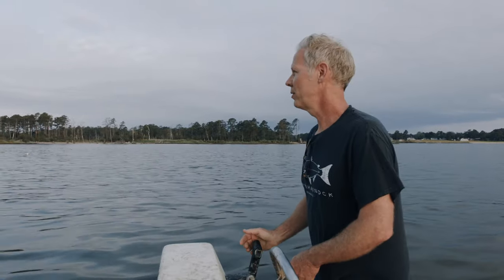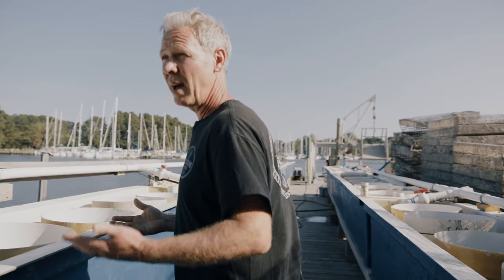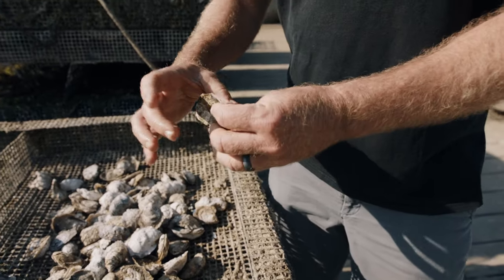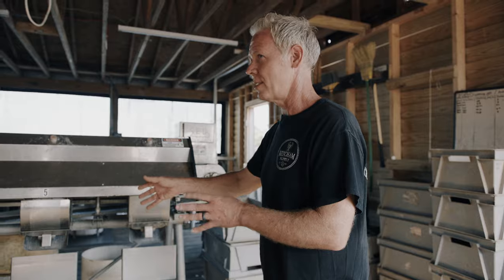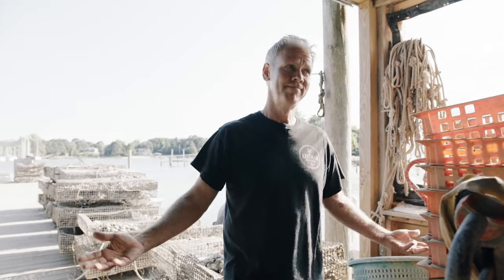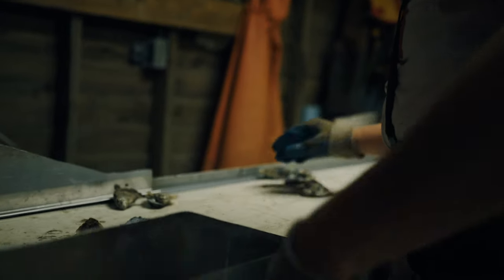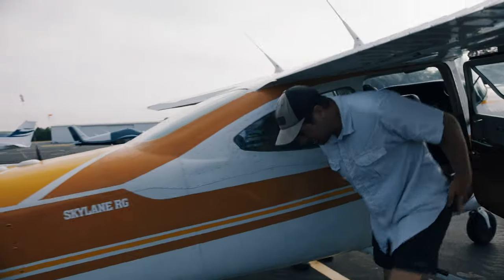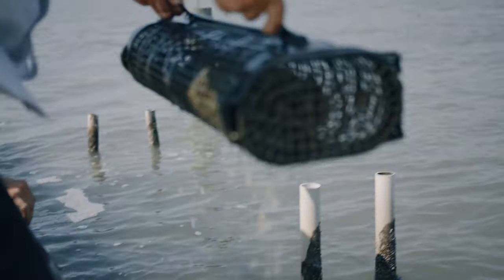Oysterland | A Dalstrong Film ©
An almost abandoned legacy. A river with a dwindling oyster population. And one impossible dream made real.

In our latest feature film, we dive deeper into the story of the Rappahannock Oyster Co., speaking with cousins Ryan and Travis Croxton to learn how they're revolutionizing the shellfish industry in the Chesapeake Bay. With research and innovation, they helped transform the regional oyster population from nearly endangered to the beating heart of a thriving ecosystem.

About Dalstrong:
Dalstrong is a professional chef knife, cookware, and accessory company dedicated to offering innovative, world-class products to professionals, aspiring chefs, and home cooks at every stage of their culinary journey.

Film by Dalstrong ©
Director + Editor - Dylan Melcher
Producer + Editor - Abby Harper Slate
Sound operator - Will Dehaan
Sound Mix - Matt Reisigner